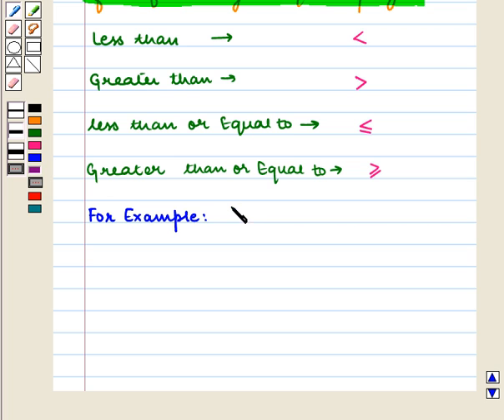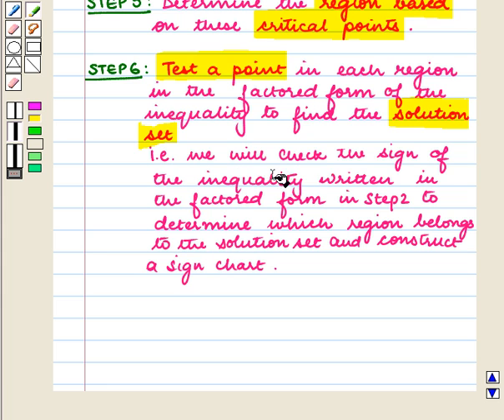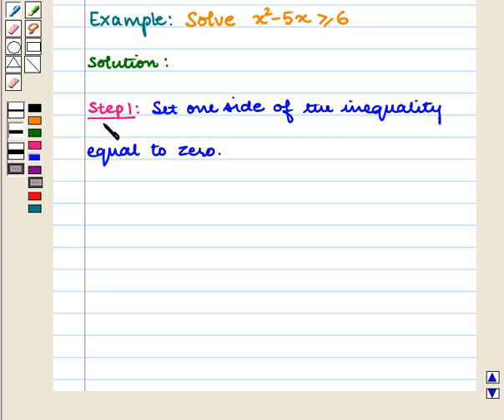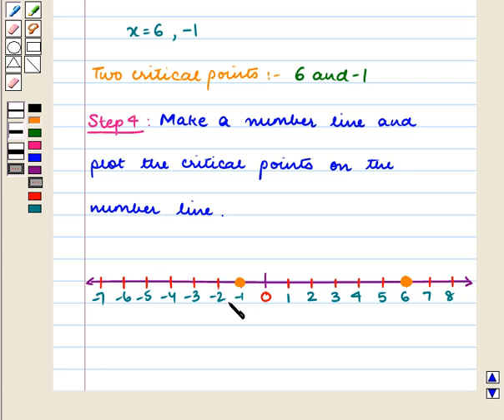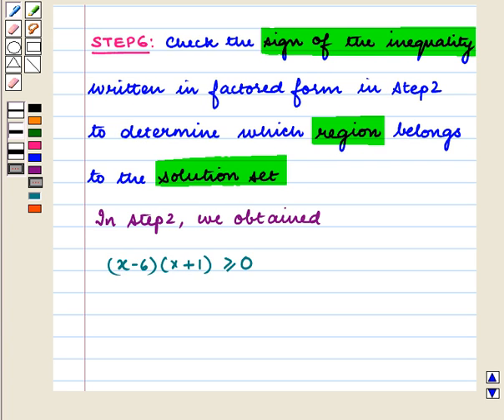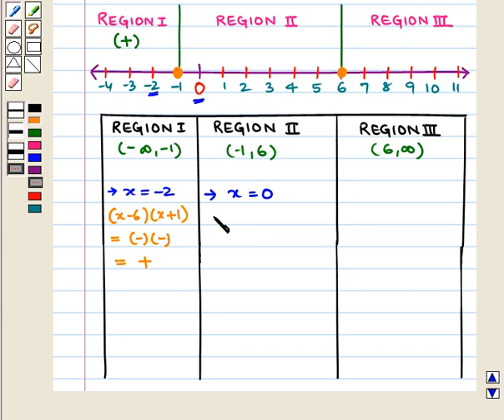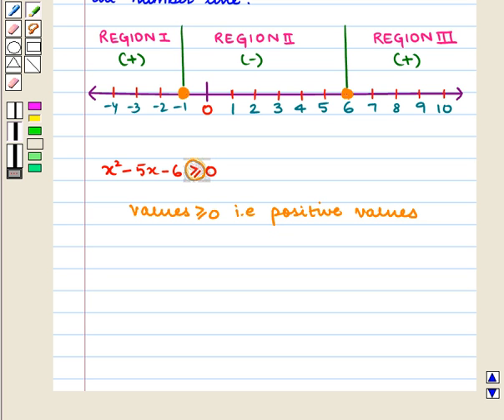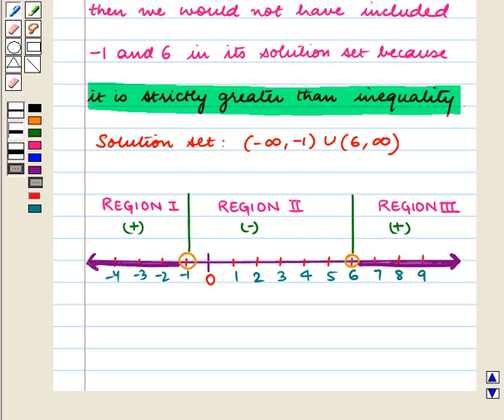Final KC1 NLInequalities